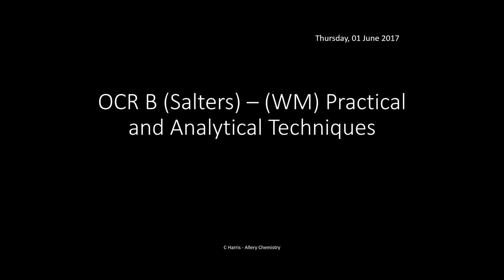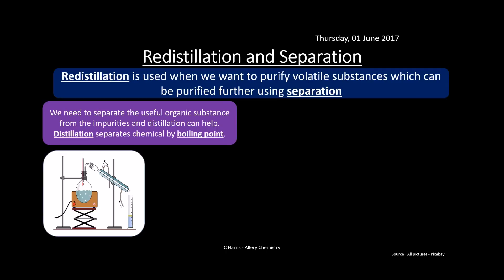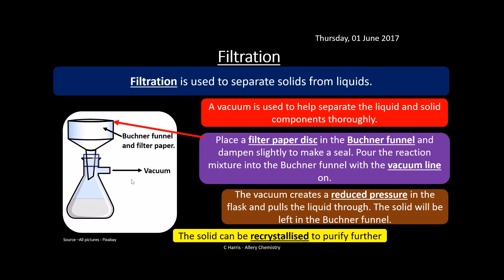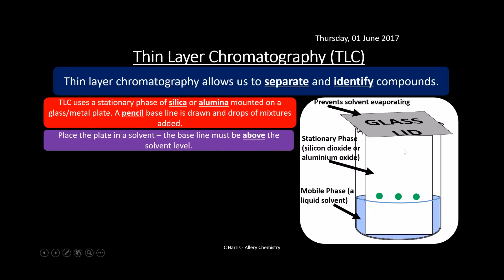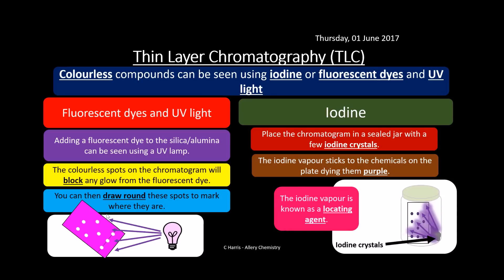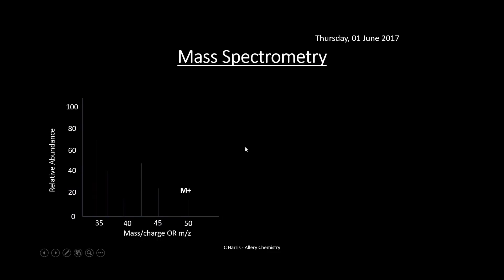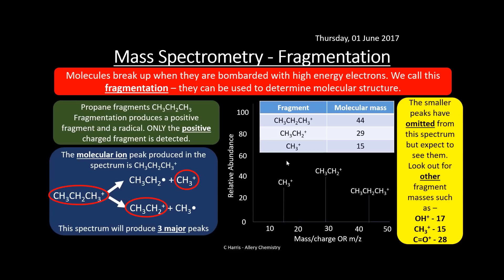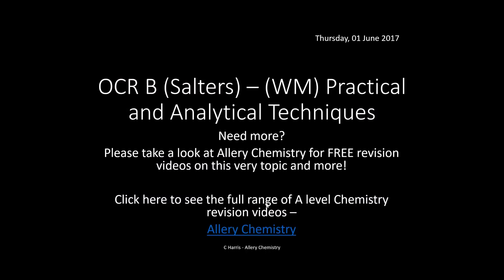OCR B SALTERS (WM) Practical and Analytical Techniques REVISION